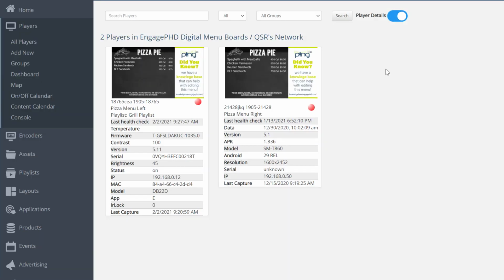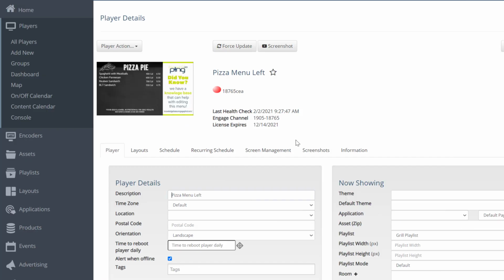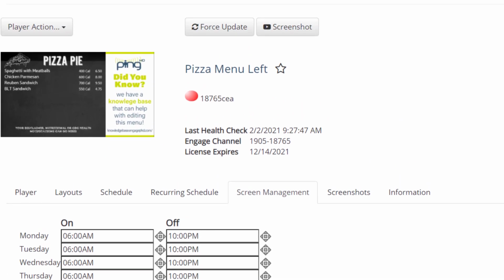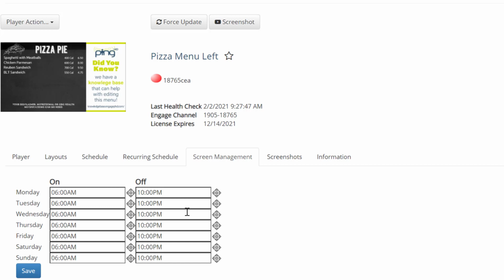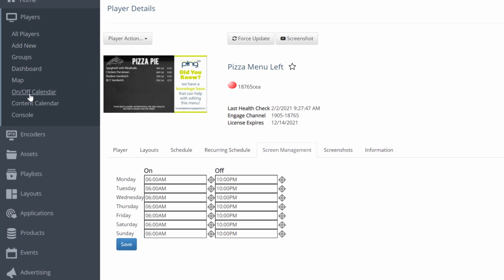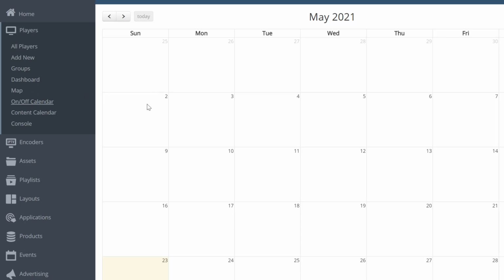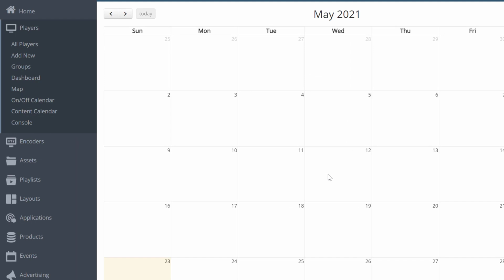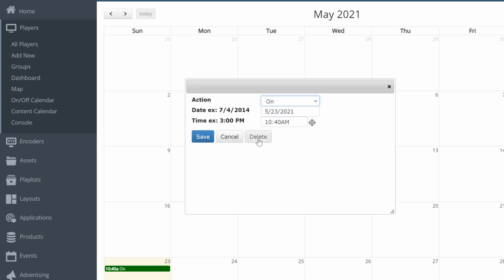Screen Management and On and Off Calendar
The Screen Management and On/Off Calendar allow you to put your Players (screens) to sleep. The Player remains powered on and continues to perform health checks and will update with any changes that you make from the EngagePHD software.